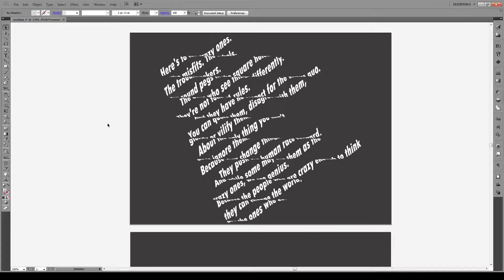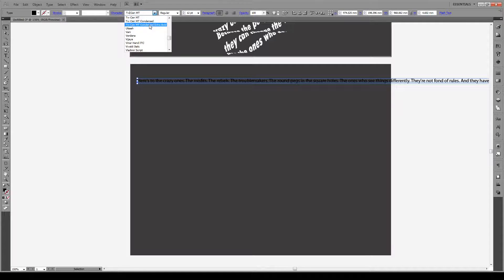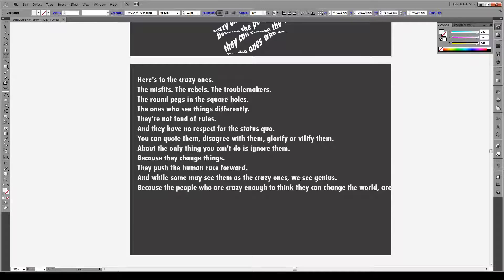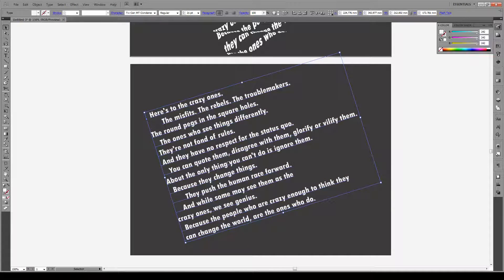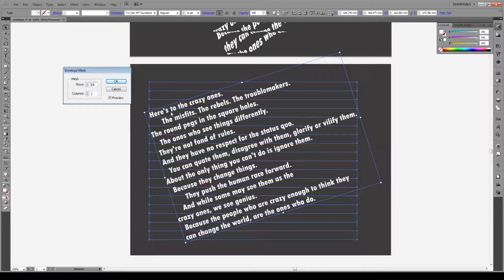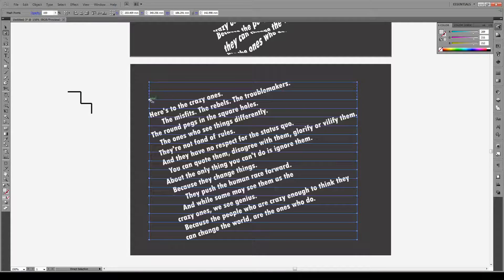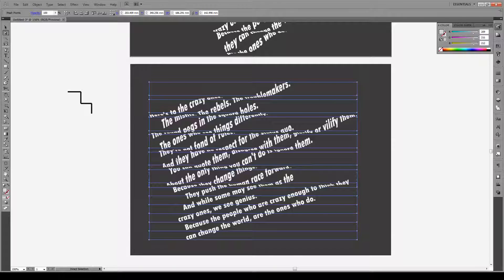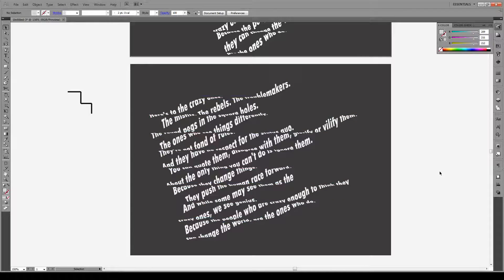How to Make Text Flow (down stairs) - Adobe Illustrator Tutorial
This tutorial demonstrates how to make a block of text flow down a flight of stairs. Using this technique you can also force your text to wrap around objects.

Note that this text effect makes the text a little difficult to read, but it definitely looks neat!  In this tutorial I used the following quote attributed to Rob Siltanen:

“Here's to the crazy ones. The misfits. The rebels. The troublemakers. The round pegs in the square holes. The ones who see things differently. They're not fond of rules. And they have no respect for the status quo. You can quote them, disagree with them, glorify or vilify them. About the only thing you can't do is ignore them. Because they change things. They push the human race forward. And while some may see them as the crazy ones, we see genius. Because the people who are crazy enough to think they can change the world, are the ones who do.”

In this tutorial you will learn how to use:

- Envelope meshes
- Text boxes

That's all!